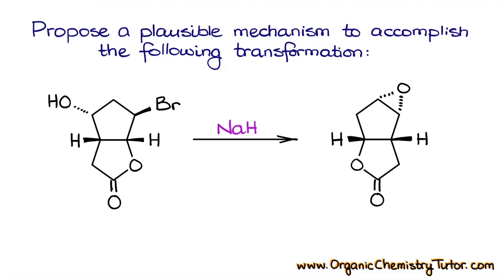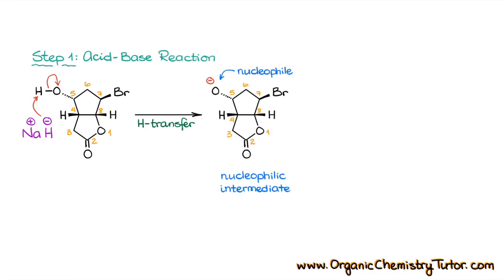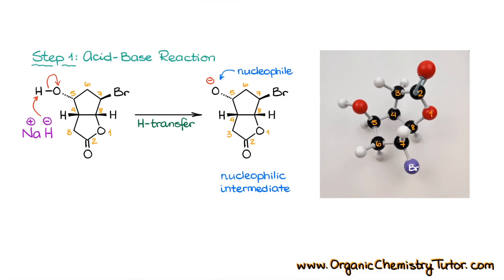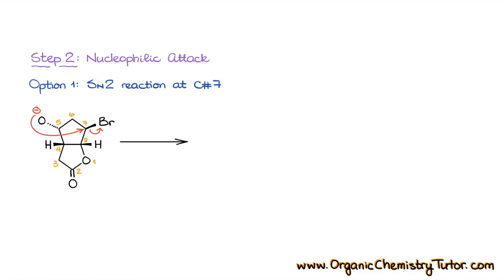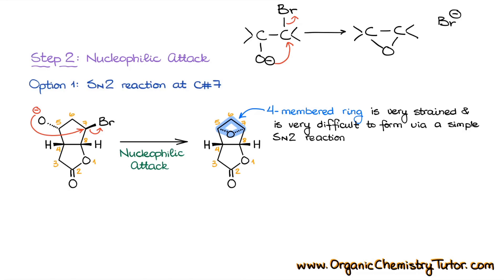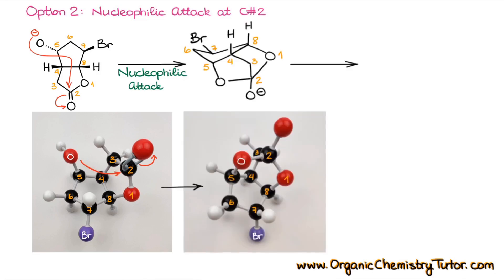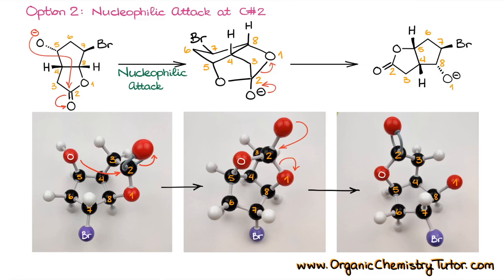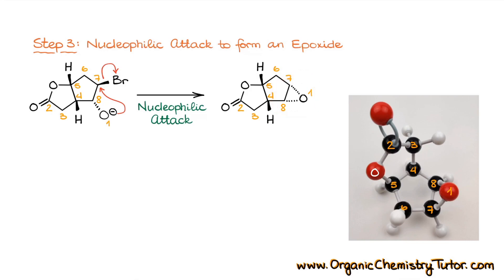Mechanism Challenge #1: How did those groups move around??? 🤷‍♂️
Here's a fun mechanism challenge I've posted on my Instagram feed some time ago. Since a lot of you had similar questions, I've decided to make a video out of it and answer your questions in it. So here you go!

👨‍🎓 Sign Up for the Organic Chemistry Course for More Practice Problems and Tutorials